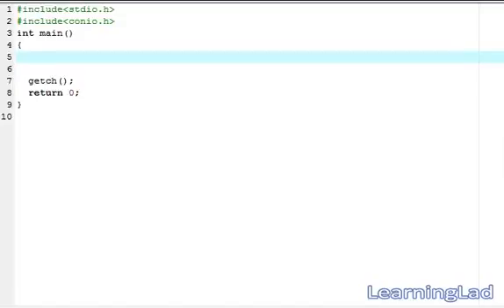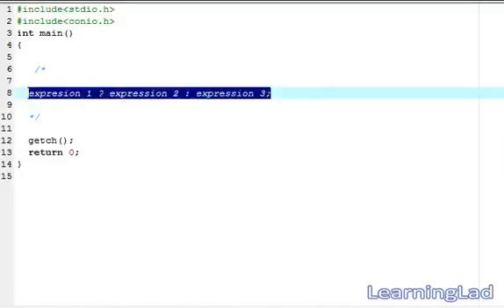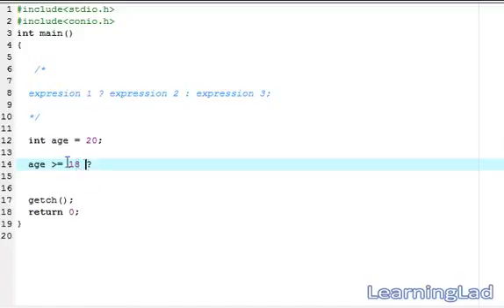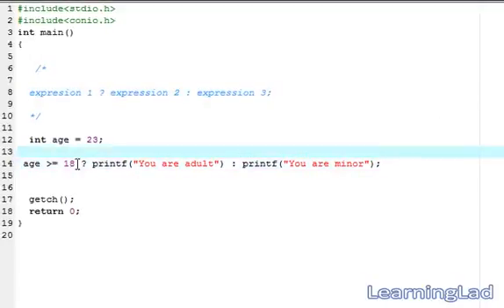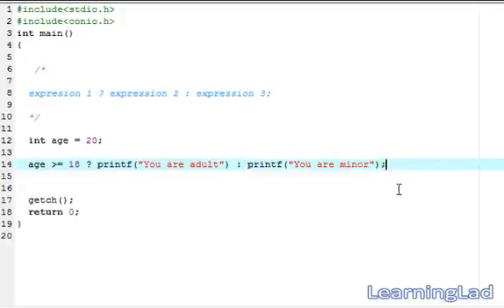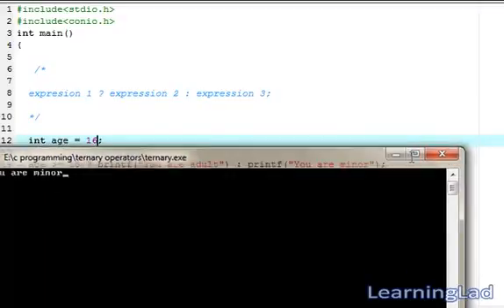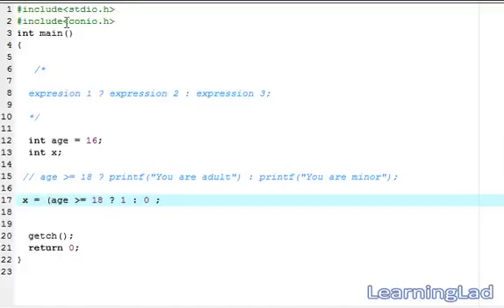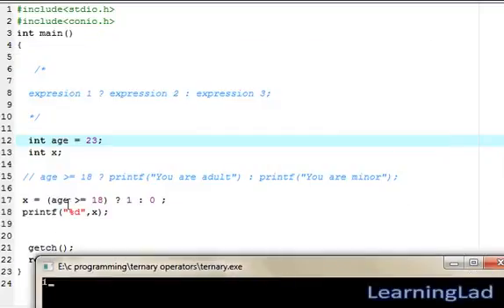learn c 12